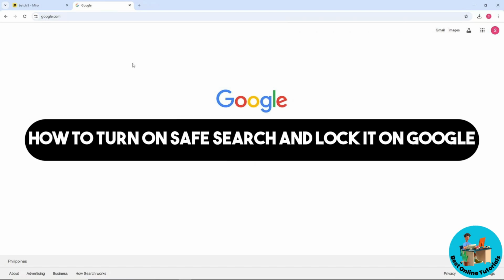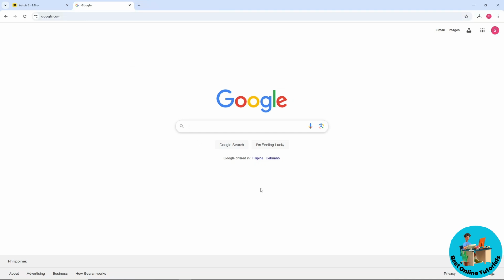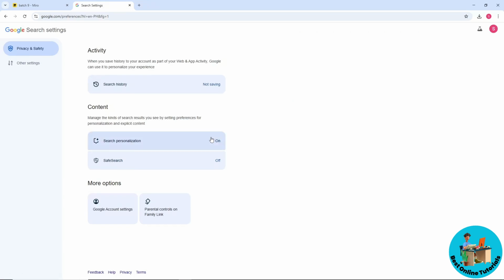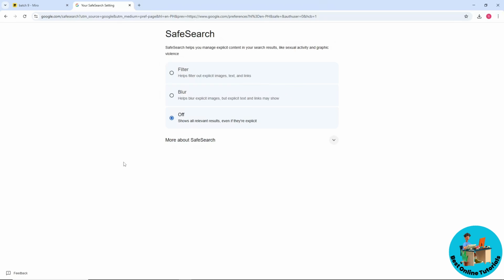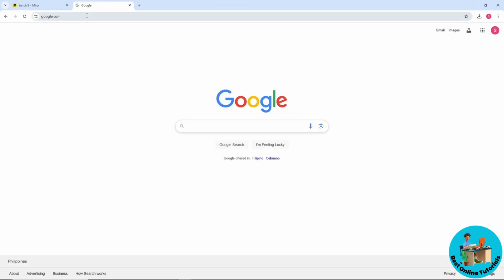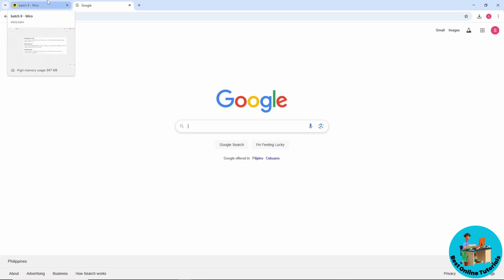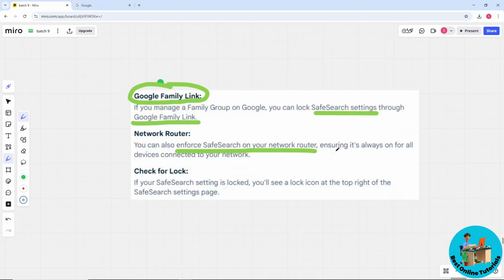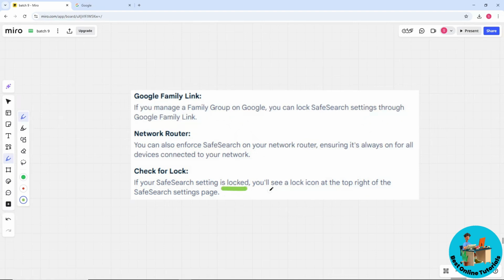How to turn on safe search and lock it on Google - Easy! (Works 2026)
How to turn on safe search and lock it on Google - Easy!

Learn how to turn on safe search and lock it on Google to ensure a safe browsing experience. Follow our step-by-step tutorial to set up safe search filters and keep your online activities secure.